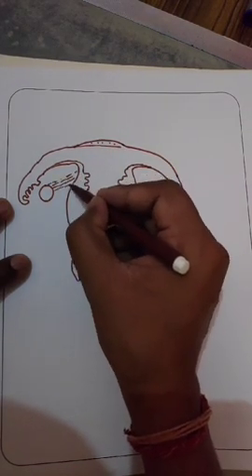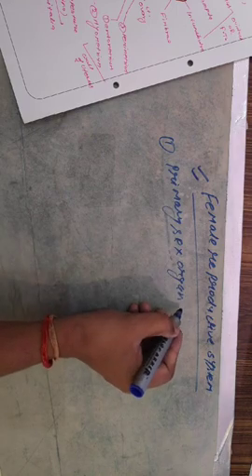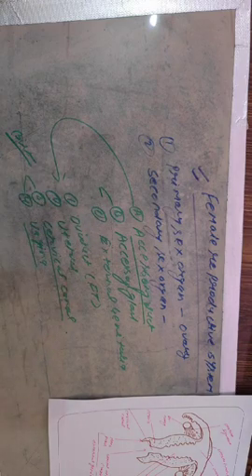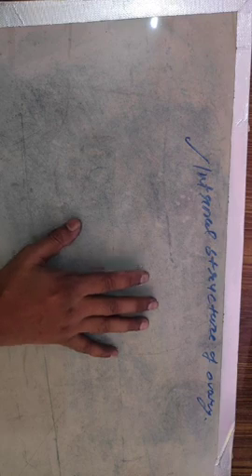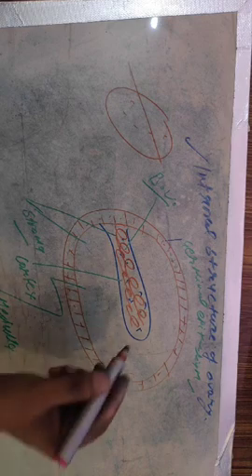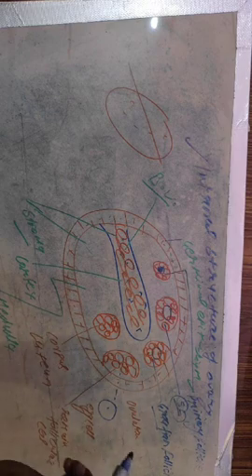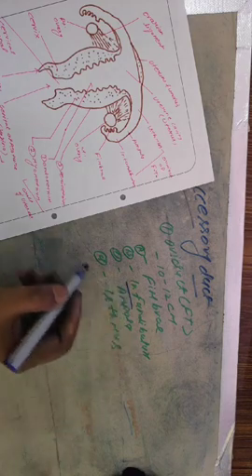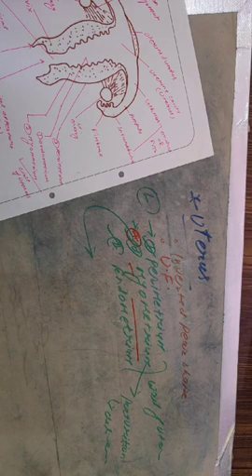Human Female Reproductive System